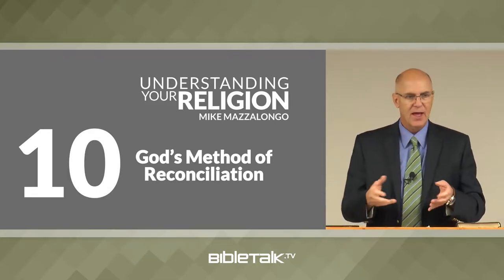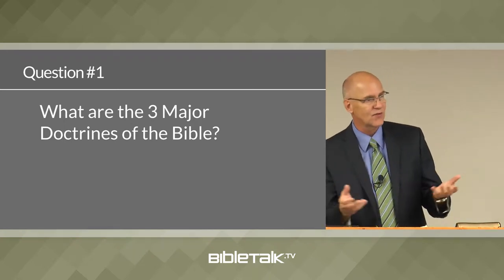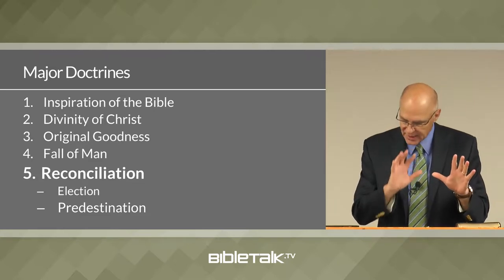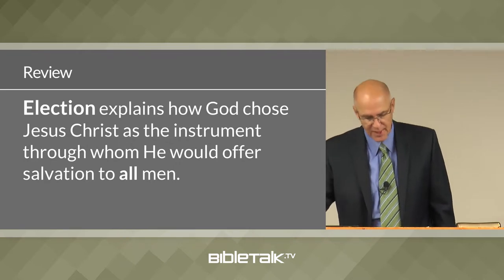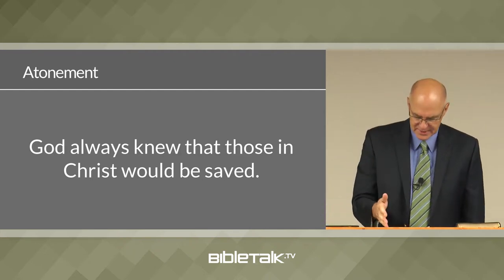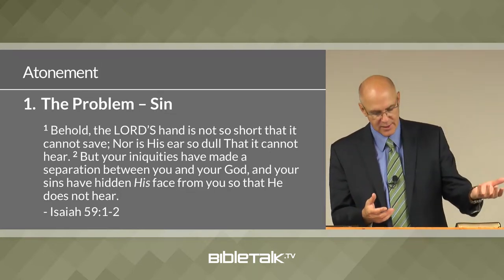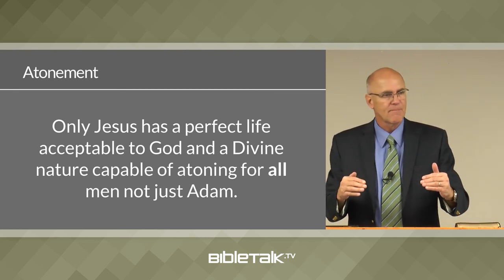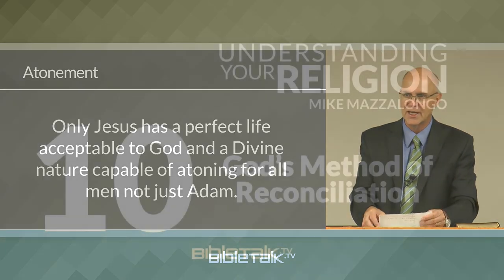God's Method of Reconciliation: The Sub-Doctrine of Atonement - Part 1 – Mike Mazzalongo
This lesson will review how Christ's sacrifice (atonement) satisfies the requirements of God's perfect justice and love.